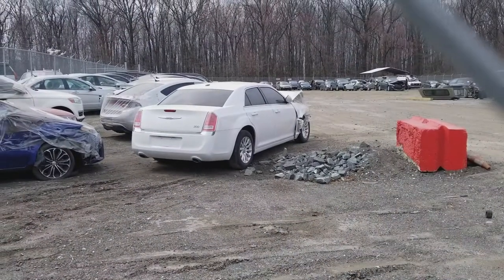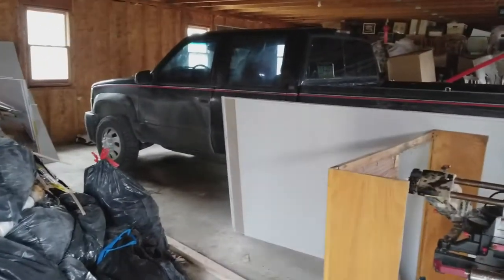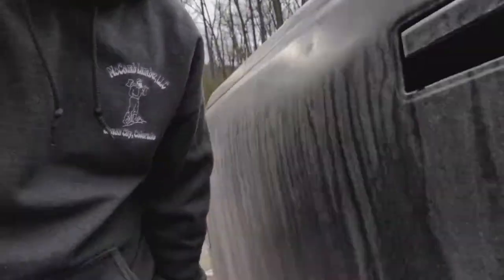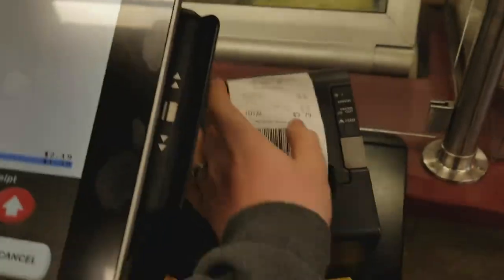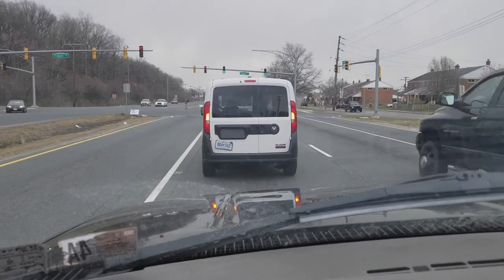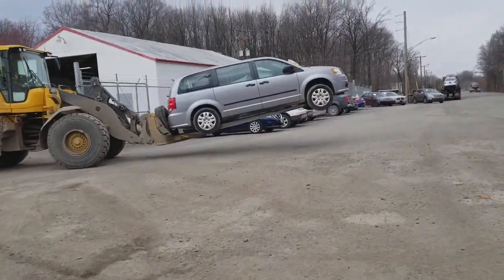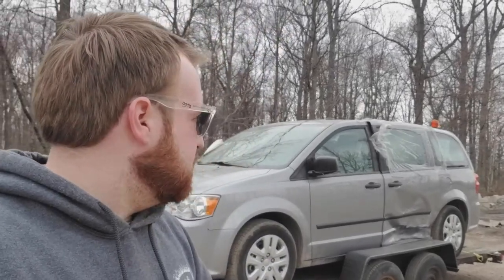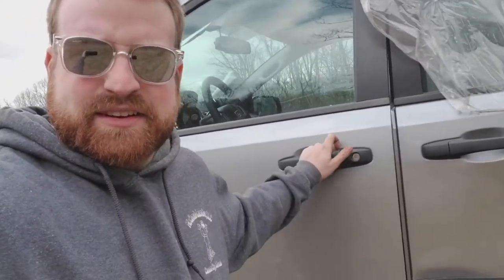Picked Up a Salvage Dodge Caravan!!